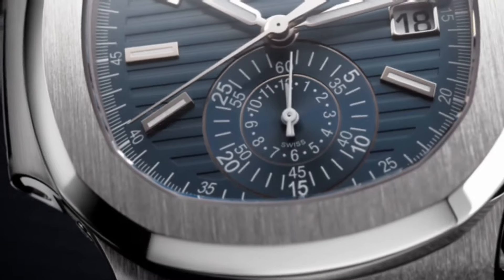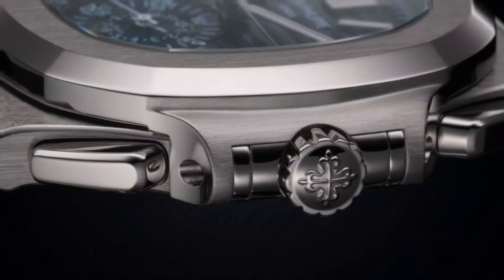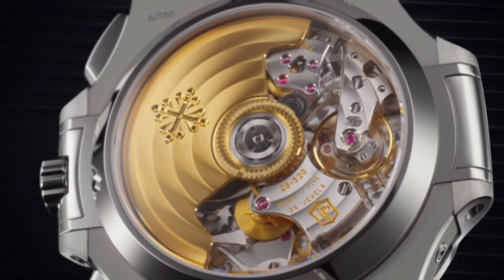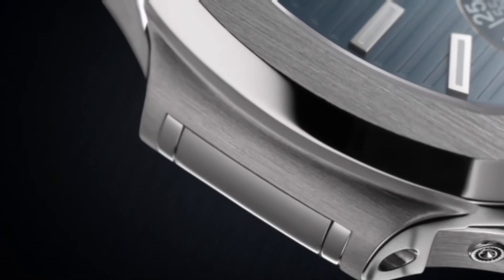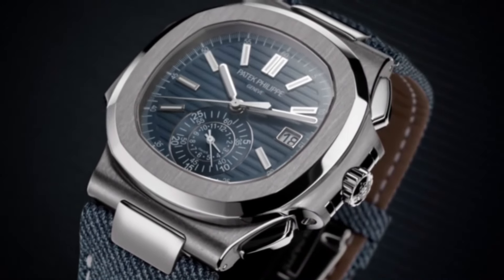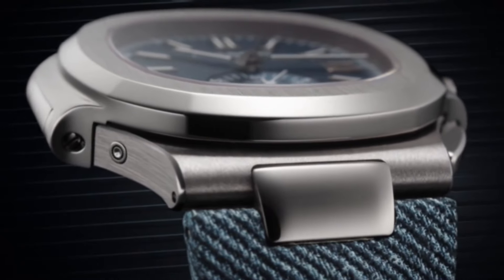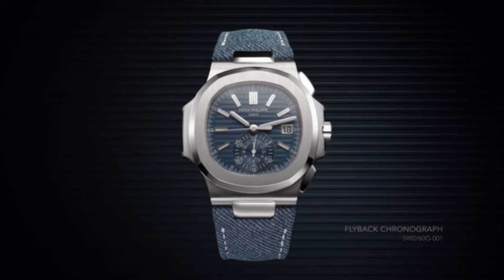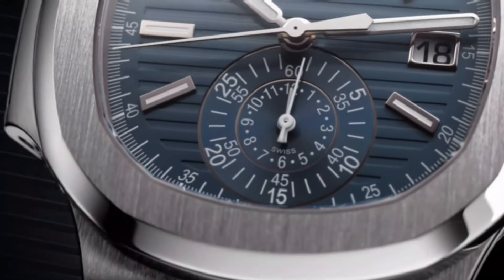Patek Philippe Fly Back Chronograph Watch 2024!